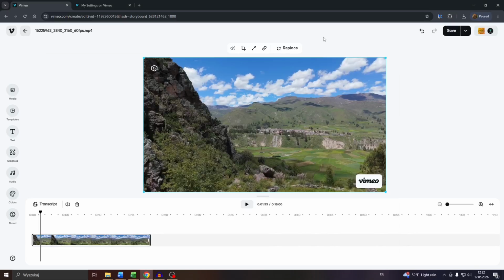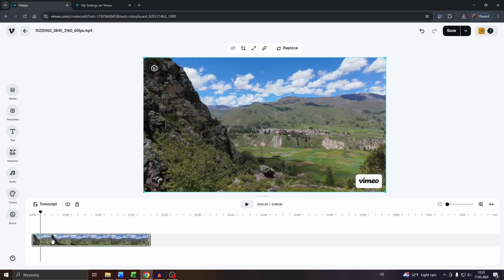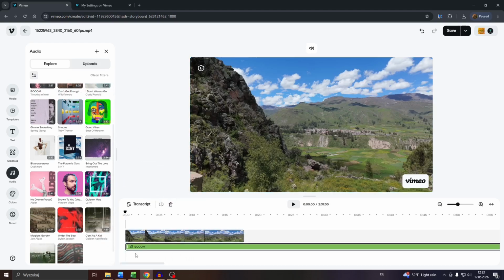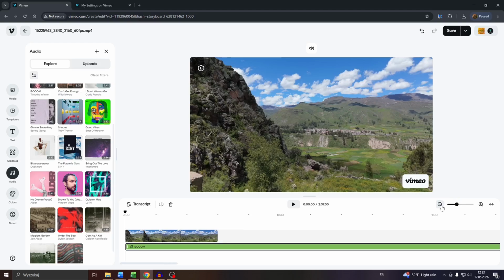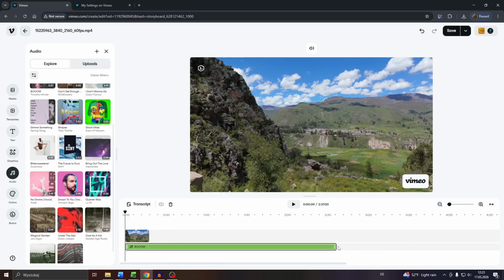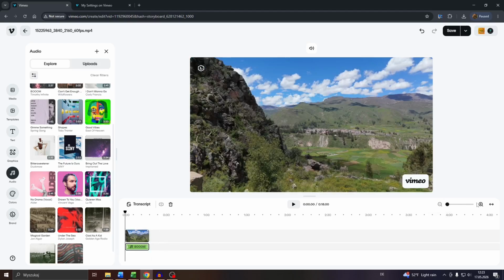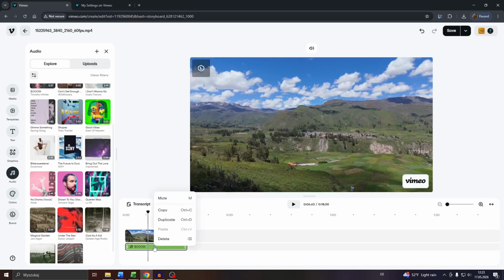How to Add Audio to Videoclip in Vimeo Video Editor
Learn how to add audio to a videoclip in Vimeo Video Editor and include music or sound in your project.